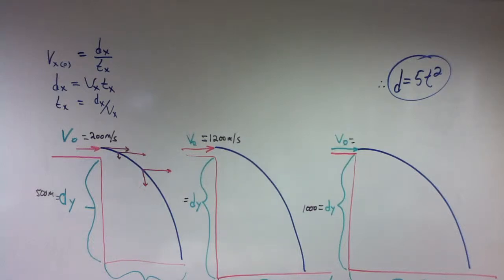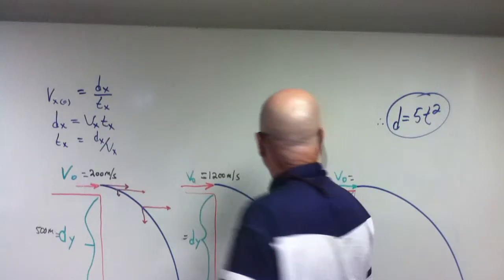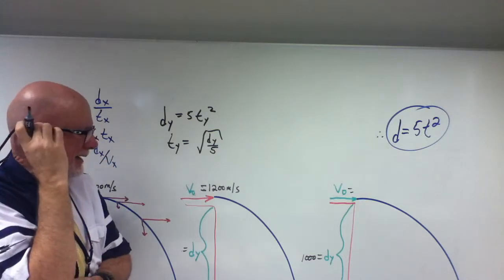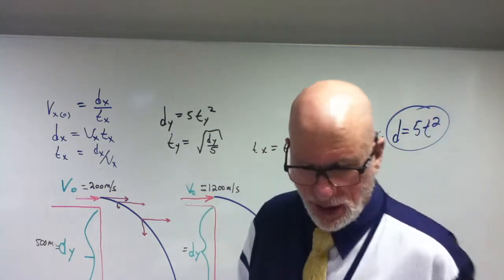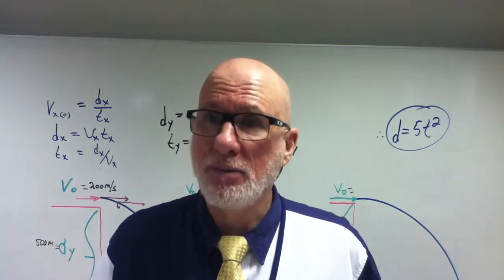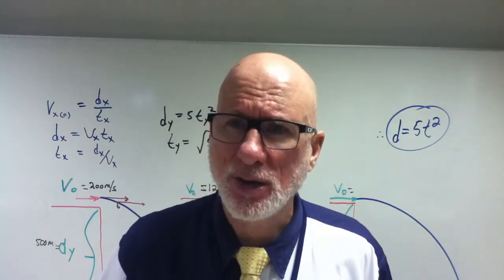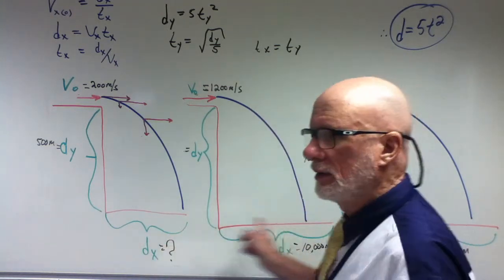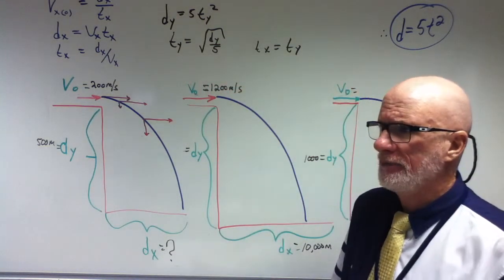Type I Projectile Motion Part II